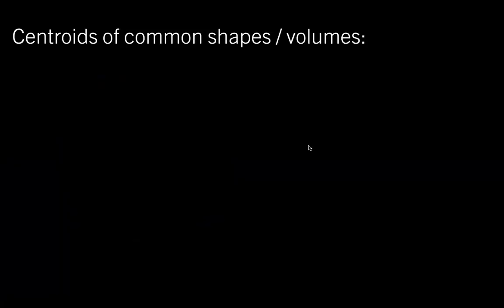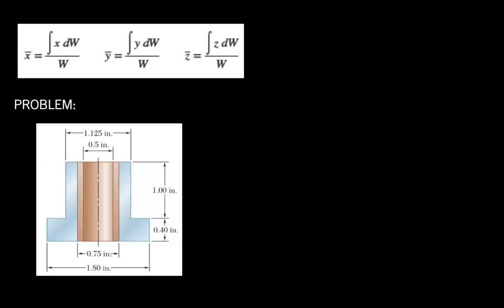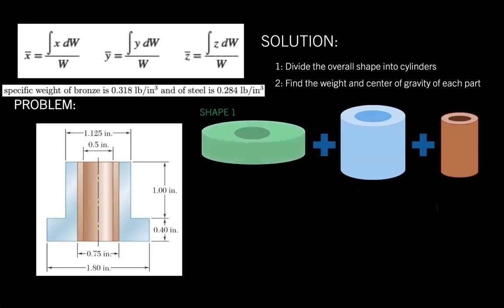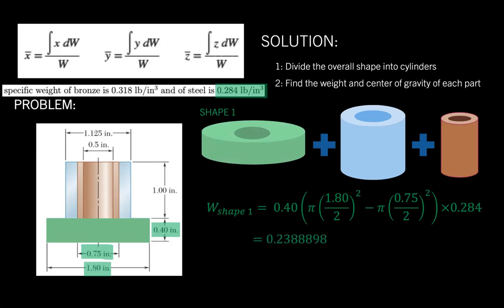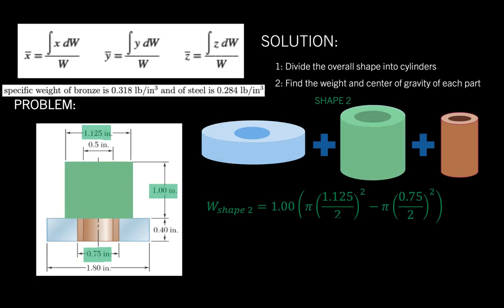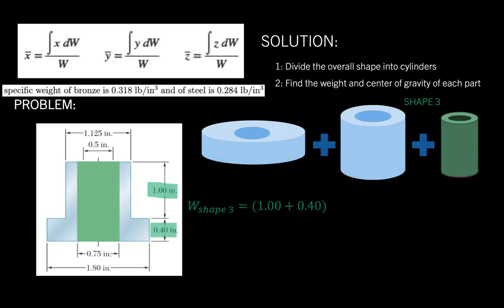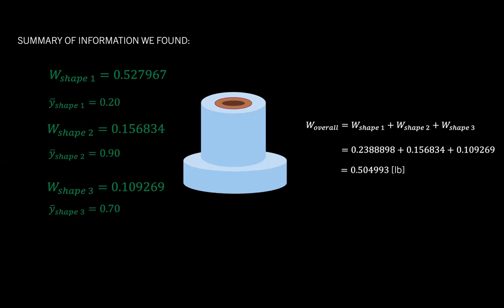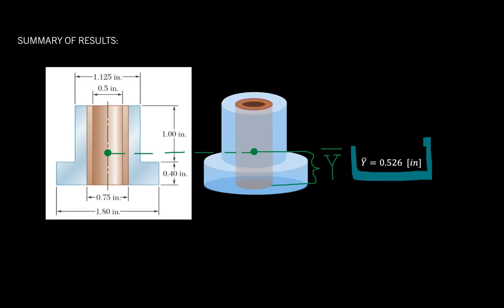Center of gravity In Three Dimensions of a solid or volume